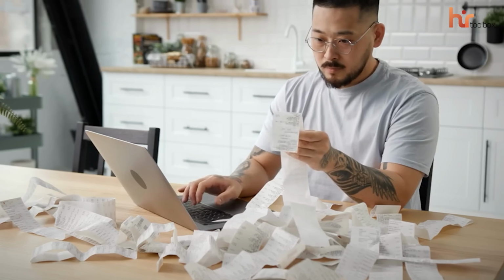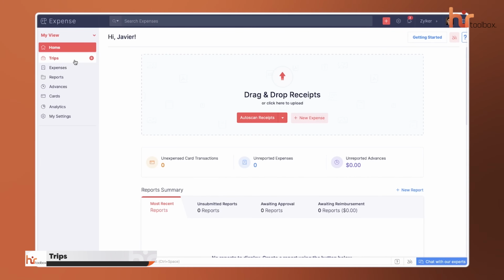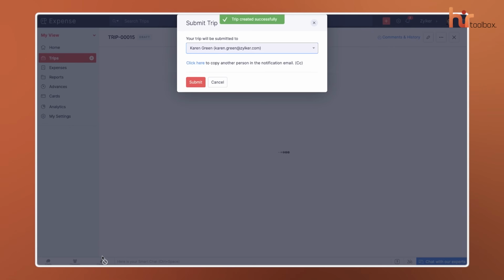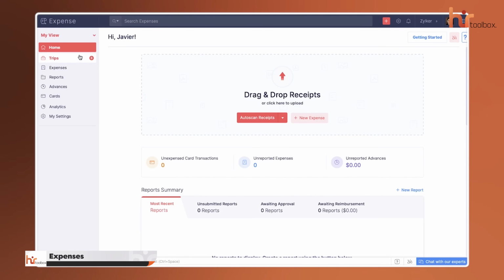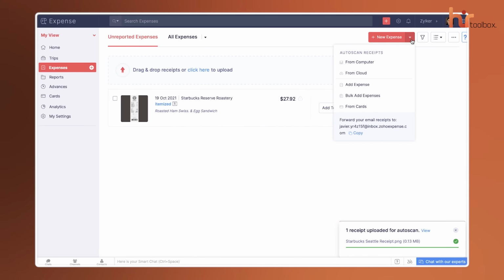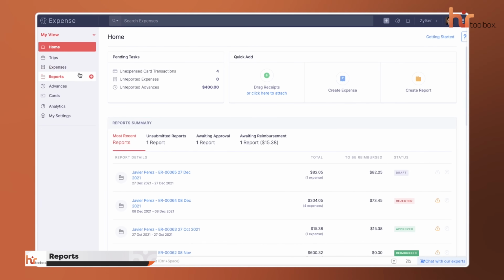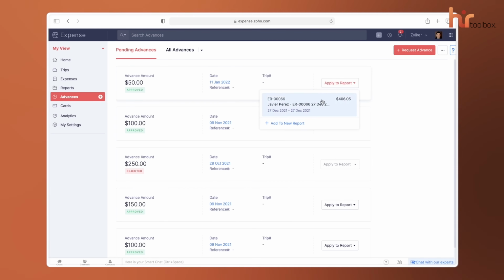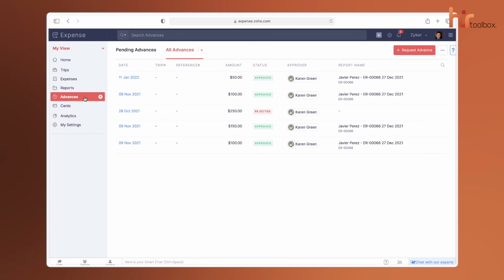Zoho Expense Review - Best Expense Management Software for Small Business!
Zoho Expense Review - Best Expense Management Software for Small Business! In this review and tutorial, we walk through the entire platform, covering automated receipt scanning, multi-stage approvals, and seamless corporate card reconciliation. Learn how to manage trips, advances, and reports in one place to save time and ensure your business stays audit-ready throughout the year.
Try Zoho (Paid link):

00:00 - Intro
00:39 - Trips
01:46 - Expenses
02:53 - Reports
03:34 - Advances
04:31 - Cards
05:13 - Outro
Video you may also like:
Zoho Expense brings a streamlined approach to expense management by combining powerful expense software capabilities with smart expense tracking software and OCR software that captures receipts instantly. Designed to support small business finance, it works alongside HRM software and employee management software to simplify how teams handle spending. With built-in expense reporting software and a reliable business expense tool, it enables smooth expense automation, while integrations with corporate cards and seamless card reconciliation ensure every transaction is accounted for. As a modern expense app within the broader ecosystem of finance software, accounting tools, and business software, it fits naturally into daily workflows through Zoho apps. Through practical zoho tutorial and expense tutorial resources, users can easily adopt features like trip management and travel management, while maintaining control with expense approvals, structured approval workflow, and clear expense policy settings. From accurate mileage tracking to deep expense analytics and comprehensive financial reporting, it helps businesses automate expenses efficiently and stay organized at every step.